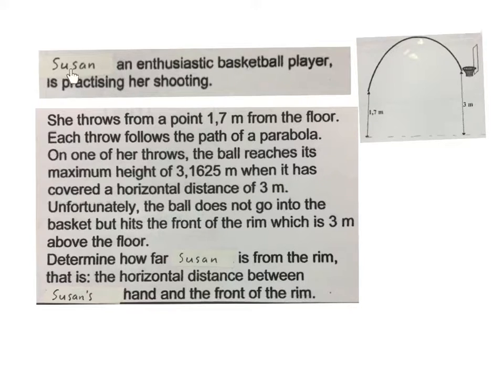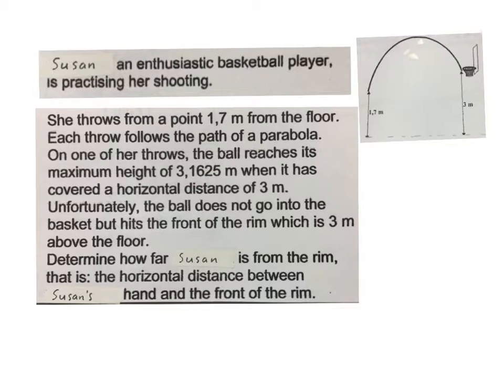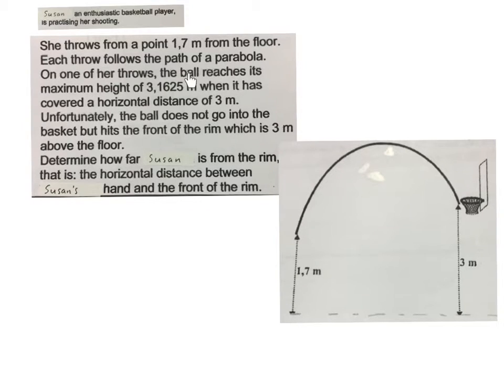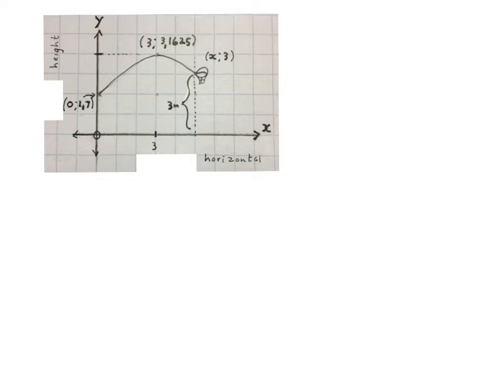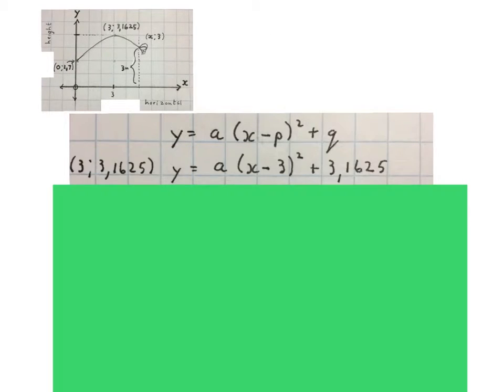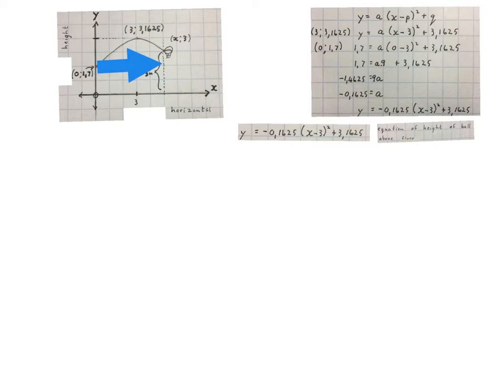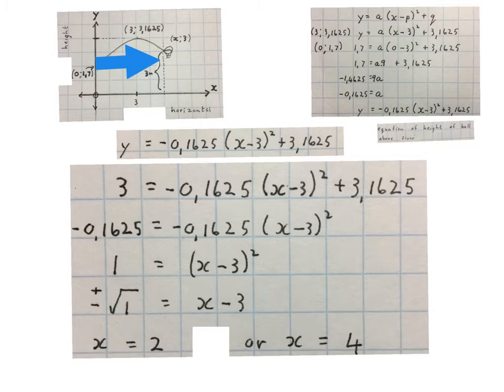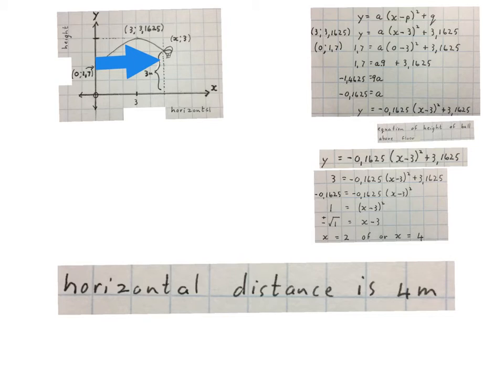Parabola word sum application (1) dificult (mathdou)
example question of using parabola to solve word sum